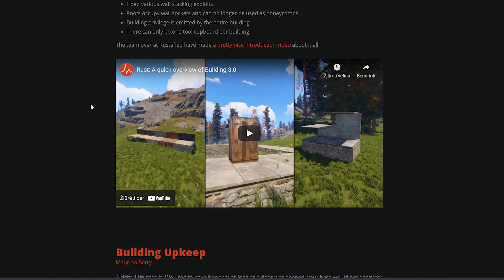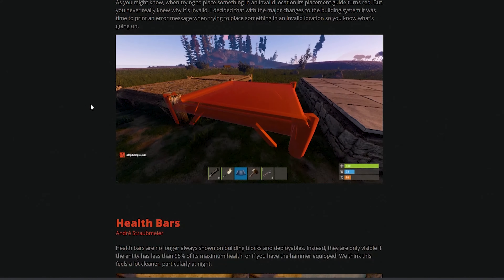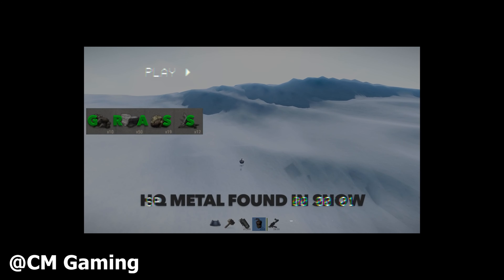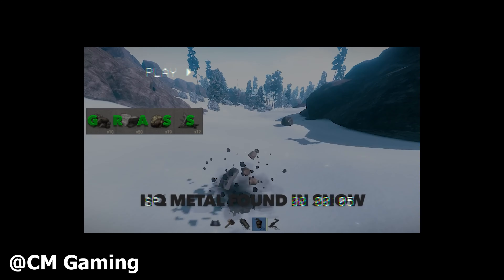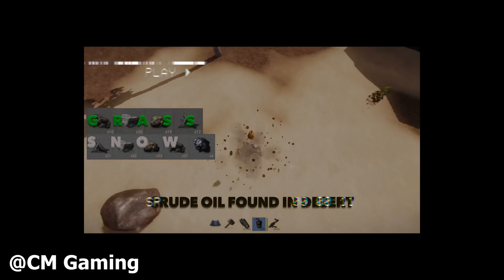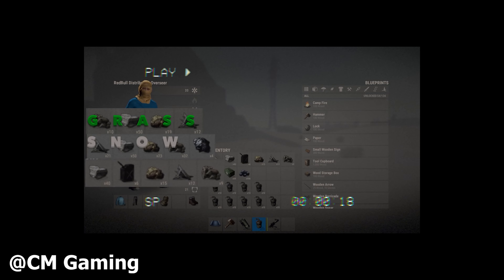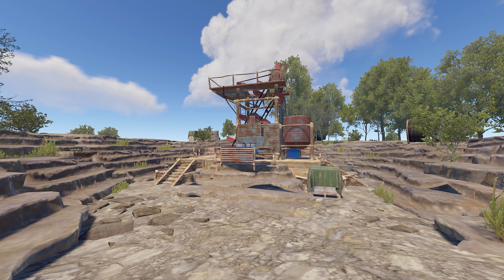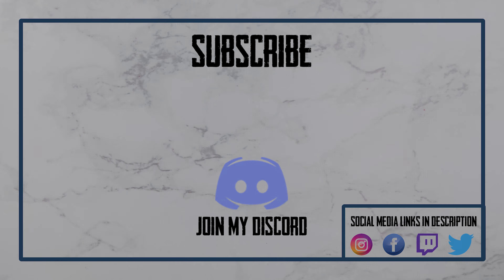Old Rust farming meta new players never heard about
Here's a old Rust farming meta new players never heard about but old players might feel nostalgia for - it's mining quarry! :P